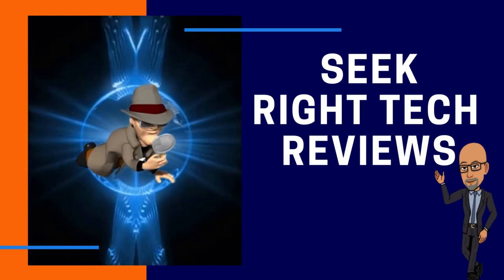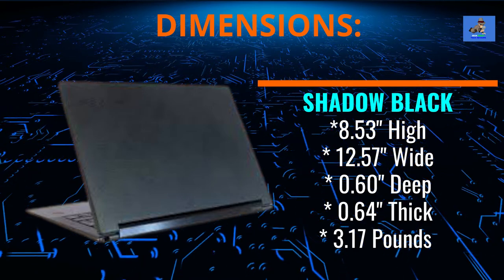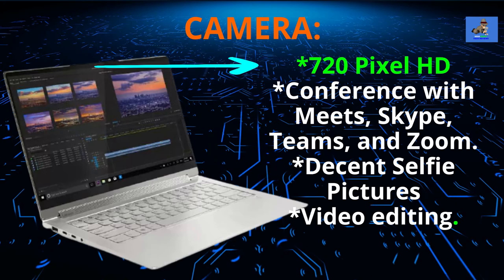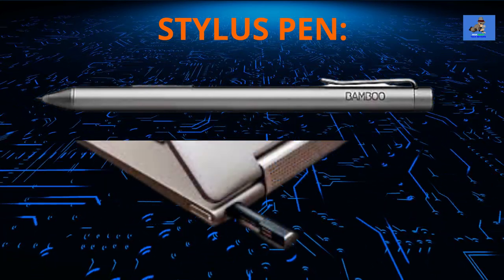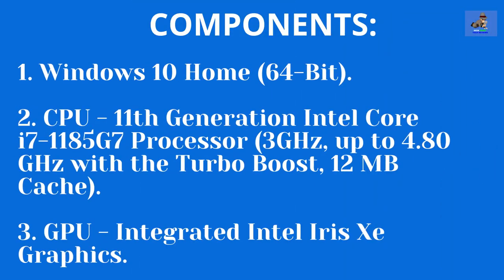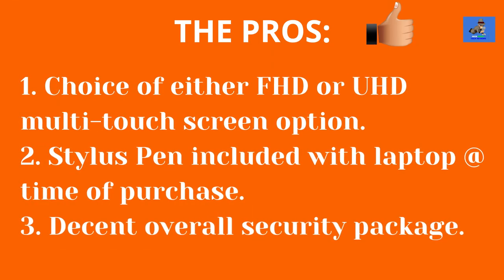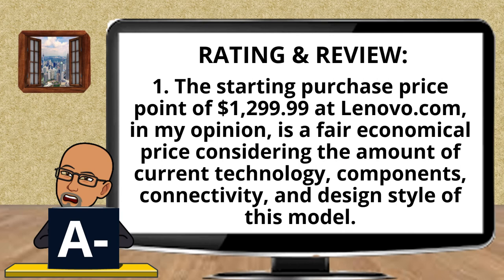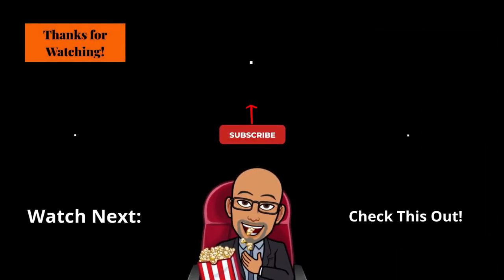BEFORE You Buy a Laptop...WATCH THIS: Lenovo Yoga 9i 14 Review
BEFORE You Buy a Laptop...WATCH THIS: Lenovo Yoga 9i 14 Review.  Seek Right Tech takes a closer look at this trending consumer tech product in this consumer education video to explore and report the tech product knowledge of the Lenovo Yoga 9i 14 laptop/tablet. This review will examine the features, camera, security package, components, connectivity. list the Pros and Cons, and I will render my overall rating and review of the Lenovo Yoga 9i 14 inch 2-in-1 laptop/tablet.

Support the Literary Works of Teachers and Educators:
Book Authors:

 👉  1. Facebook.com/litforblackkids
Author: K. Carroll

Author: K. Carroll

Credentials: Math, Science, and Spanish Teacher, Instructor, and Educator.

Isabel's Mission:  If you're struggling with Math and/or Science, this is the channel for you! Isabel will help you in a way that is fun and entertaining, but most importantly in a way that YOU understand.  With this channel, Isabel wants to be a resource for you to go come with any Math or Science questions you may have.
This is at NO COST TO YOU to use my links/codes, it's just one more way to support me and this channel. Thank you for your support.
1. Intel Corporation
2. Lenovo Corporation
3. Microsoft Corporation